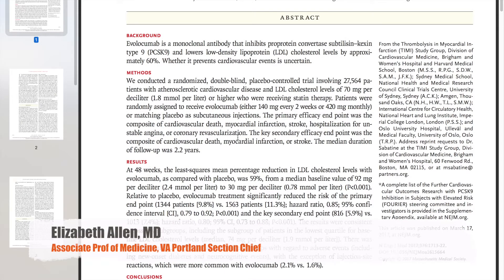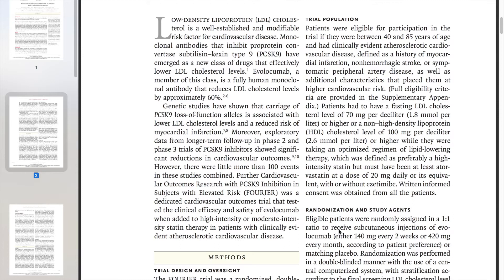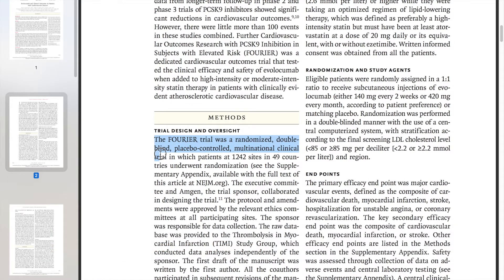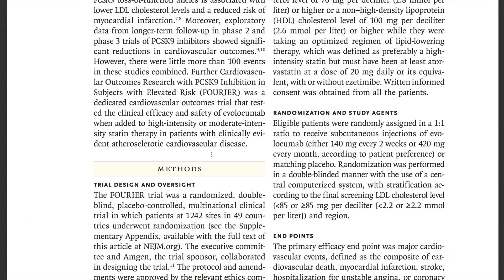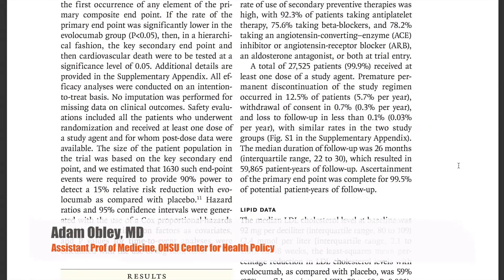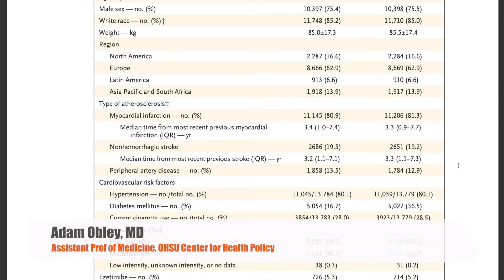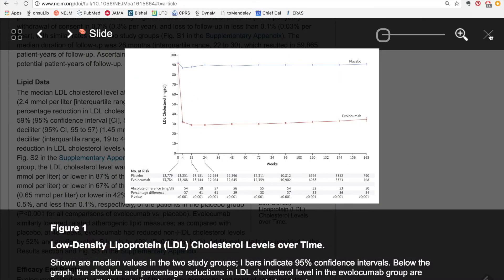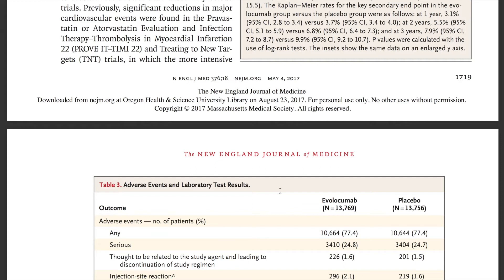EBM expert physicians on how to read a randomized controlled trial paper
Oregon Health & Science University's Drs Elizabeth Allen, Vinay Prasad and Adam Obley discuss how they keep up with the literature, use the principles of evidence based medicine (EBM), and approach a randomized controlled trial (RCT) on drug therapy. The 2017 NEJM FOURIER trial is used as an example.

.::Credits::.
Directed & produced by Jia Luo, MD (OHSU IM Chief Resident)
Thanks to Elizabeth Allen MD, Vinay Prasad MD MPH, and Adam Obley MD
Acknowledgements to Rose Heuser, MD head of the OHSU EBM committee